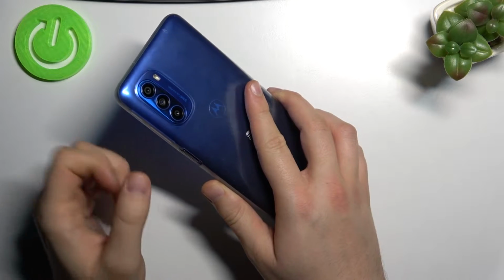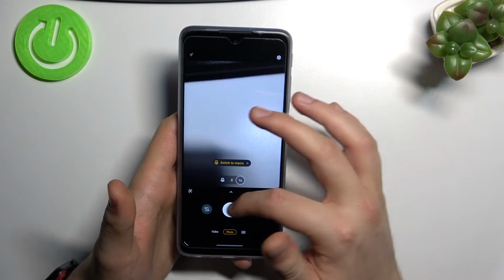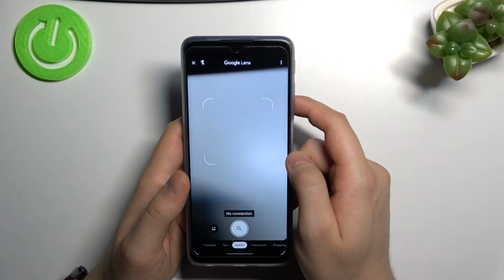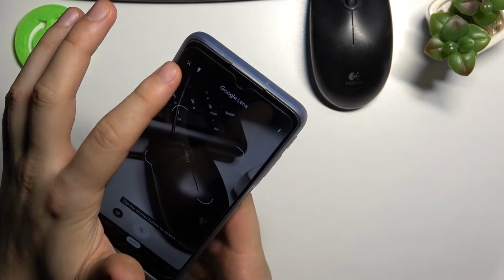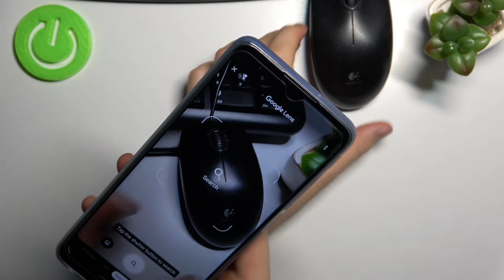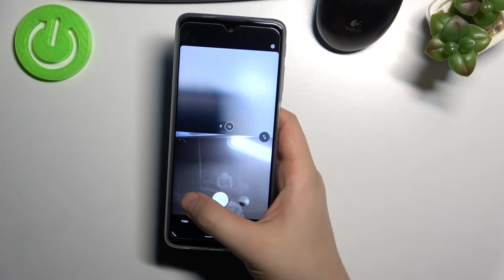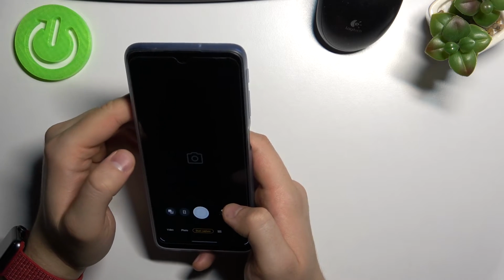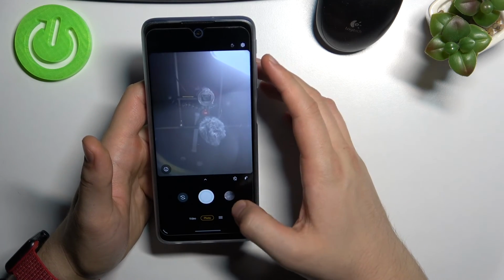Camera Top Tricks for MOTOROLA Moto G51– Camera Best Options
Read more info about MOTOROLA Moto G51 5G:
Want to learn more about the best camera functions of MOTOROLA Moto G51? Wondering how to activate the Moto G51's super camera? You will learn how to use the camera top tricks on the Motorola Moto G51 in this tutorial. Check out the attached instructions, which will show you how to locate the best camera features that will help you create the best pictures using your Motorola camera. With the uploaded video guide, we will be able to better use your Motorola camera. Learn more about the MOTOROLA Moto G51 by visiting our HardReset.info YT channel.

How to use MOTOROLA Moto G51 camera? How to find the best options for the MOTOROLA Moto G51 camera? How to make usage of the MOTOROLA Moto G51 camera easier? How to open camera settings in MOTOROLA Moto G51? How to use top and tricks for MOTOROLA Moto G51 camera?